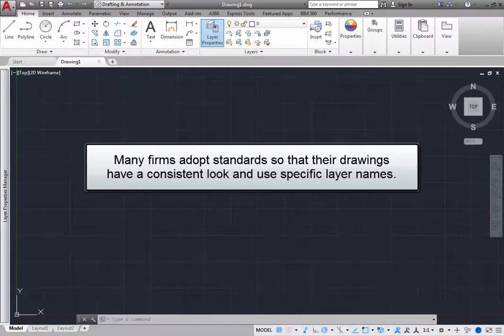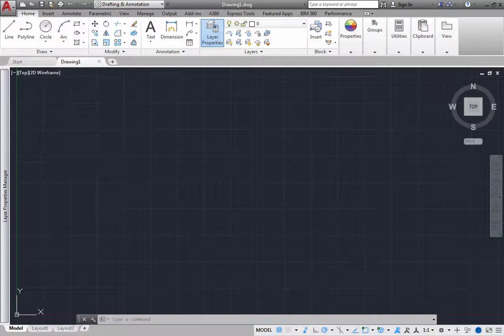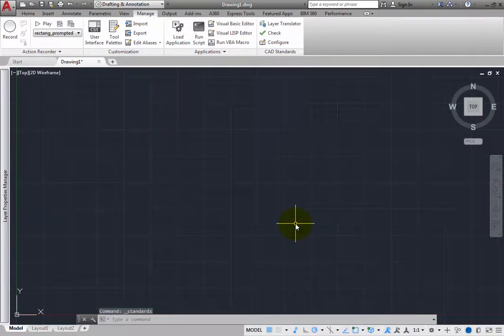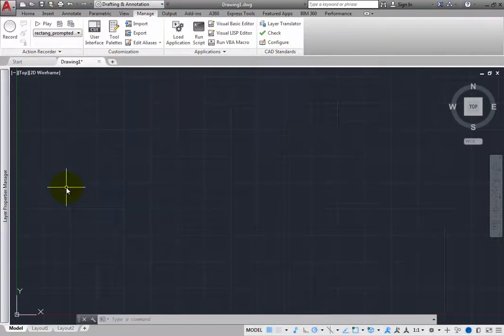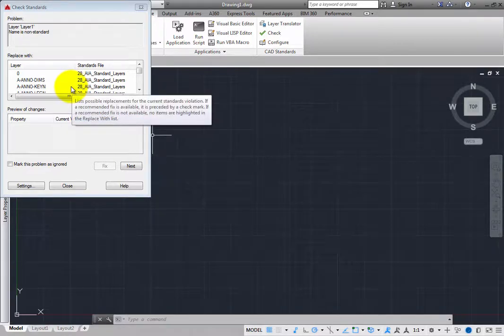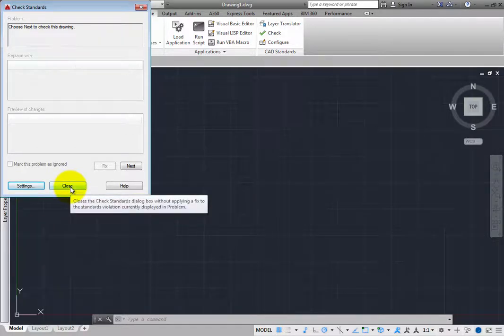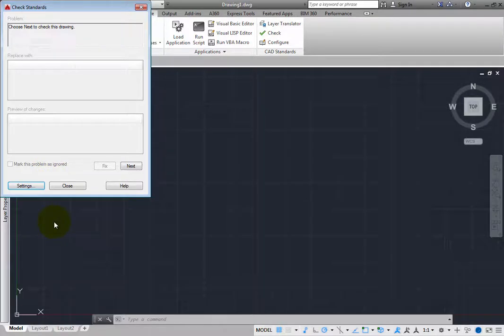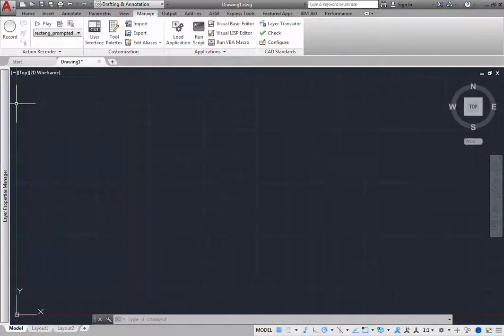Checking for Standards Violations